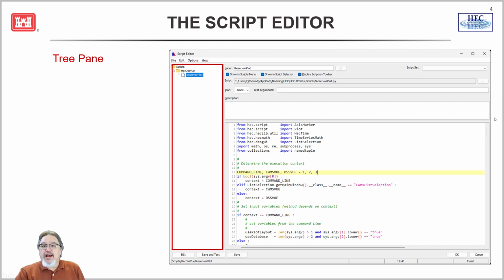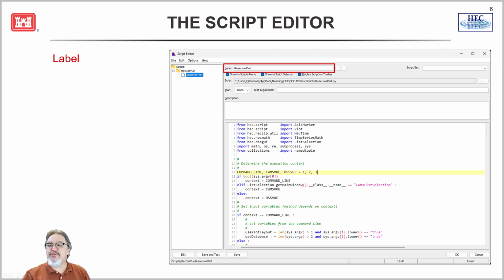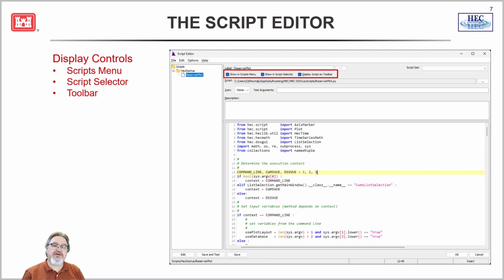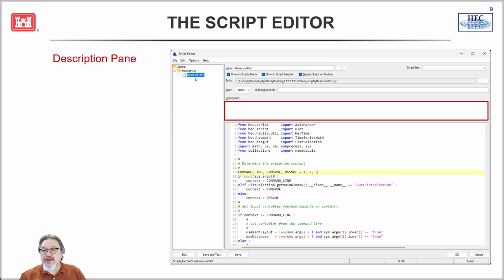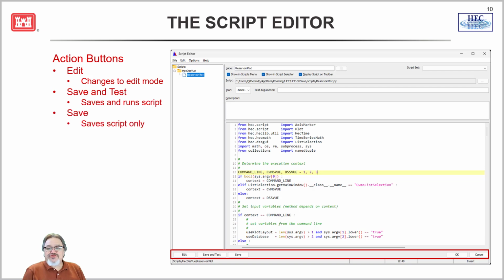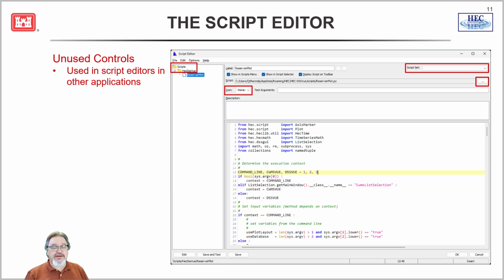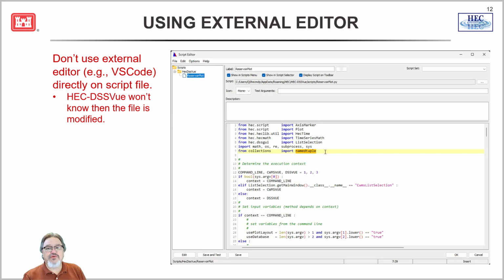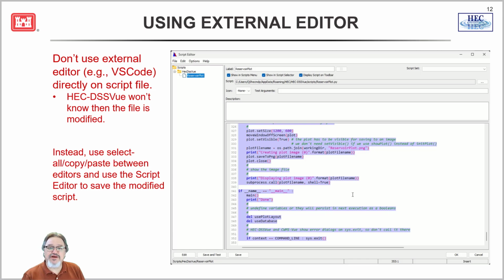HEC-DSSVue Scripting Lecture Session 2 (The Script Editor)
Scripting Lecture session 2 of 6

00:00 Introduction to the Script Editor
00:44 The Tree Pane & HEC-DSSVue Folders
01:31 The Editor Pane & IDE Limitations
02:37 Labeling Scripts & Customizing Colors
03:39 Locating the Script File Path
04:22 Configuring Script Access (Menus & Toolbars)
06:33 Setting Up Text Arguments & Variables
07:25 Writing Descriptions & Finding Comments
09:23 Editing, Saving, and Testing Scripts
12:25 Unused Controls & Multi-Application Support
14:38 Best Practices for External Editors (VS Code)